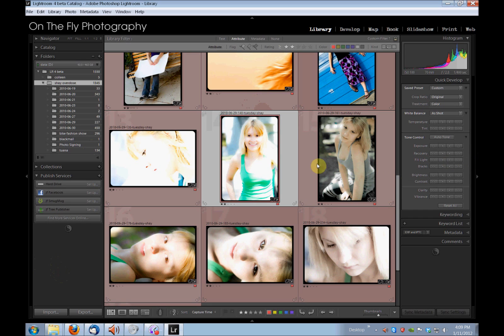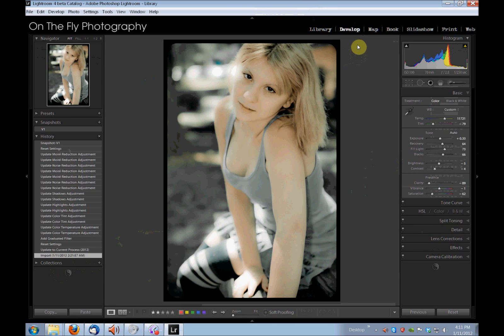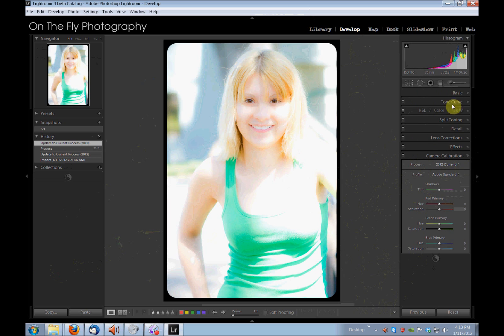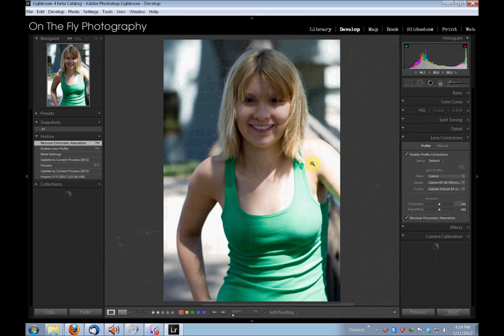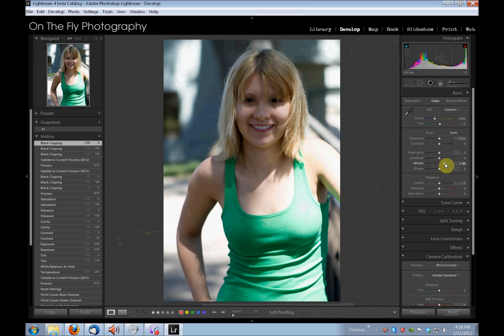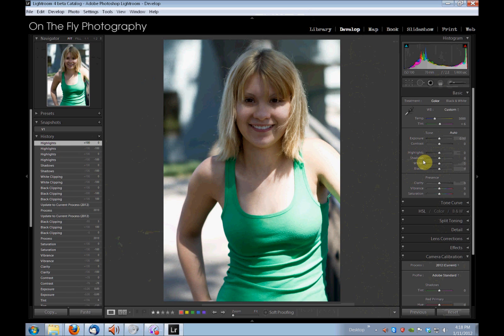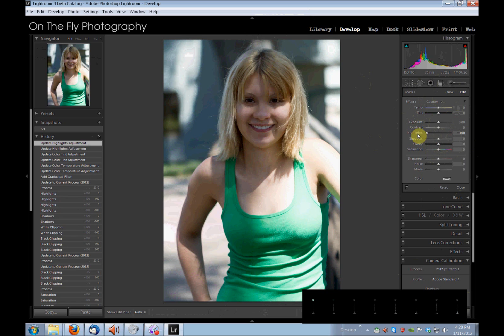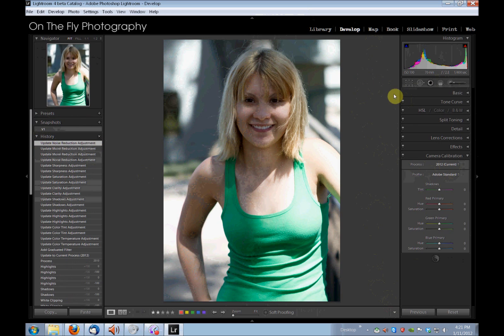Lightroom 4 beta - develop module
Changes to the develop module in Lightroom 4.